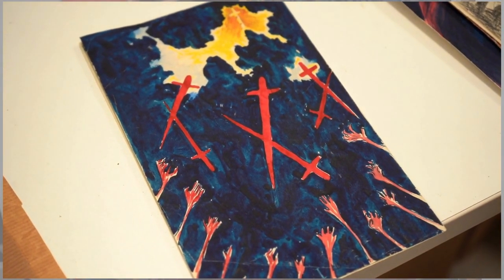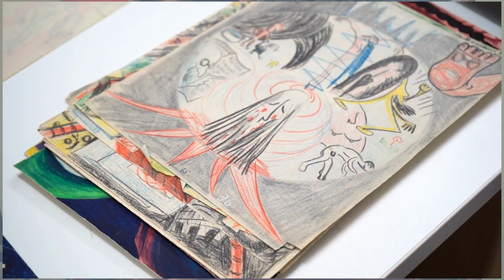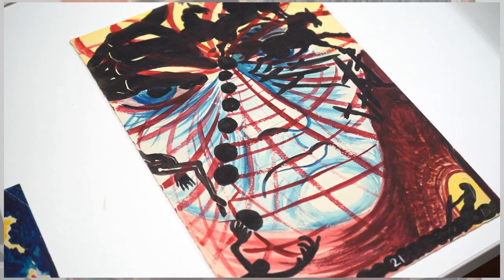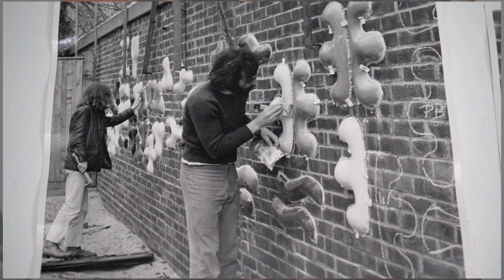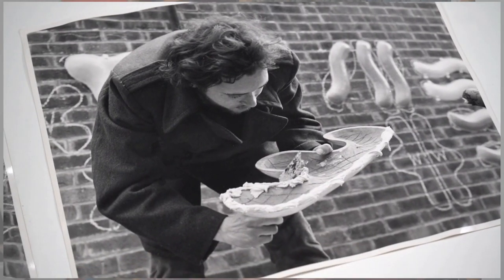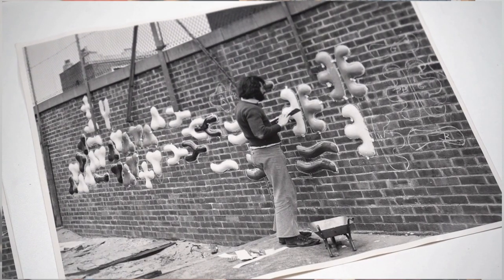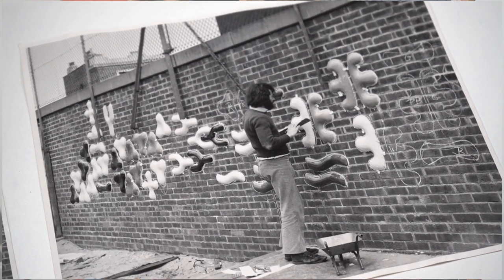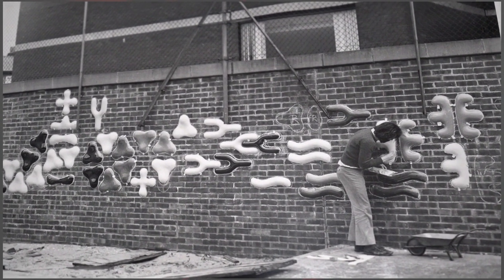History through the lens - Art and recovery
In a special video edition of our popular History Through the Lens series, archivist, David Luck, at the Bethlem Museum of the Mind joins us to talk about the history of the Maudsley Hospital and the people that influenced clinical practice as we know it today. In this video, @dgowerluck shares artwork from around the Trust and how it helps patients in their recovery: